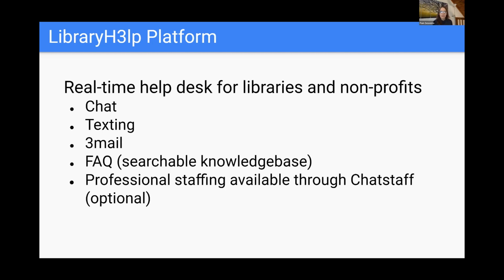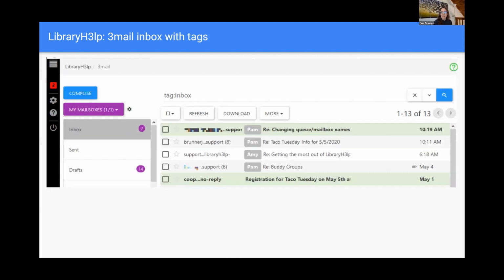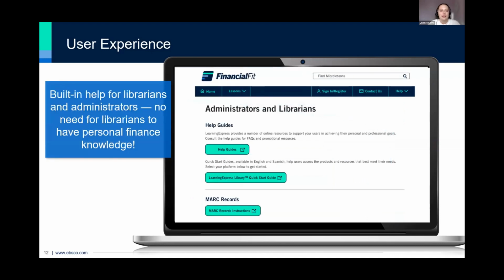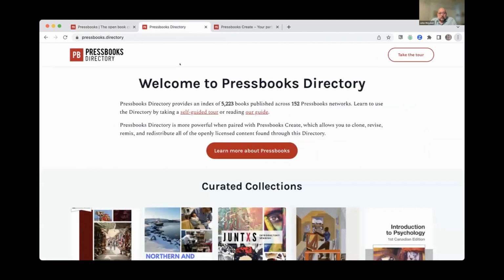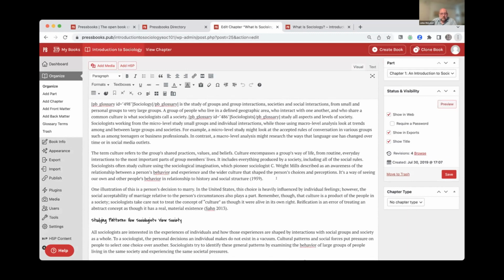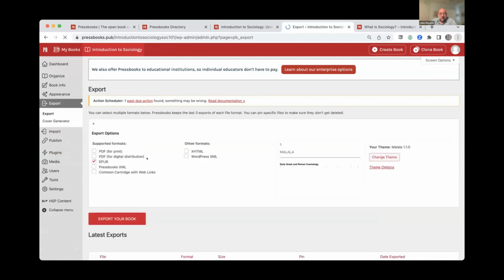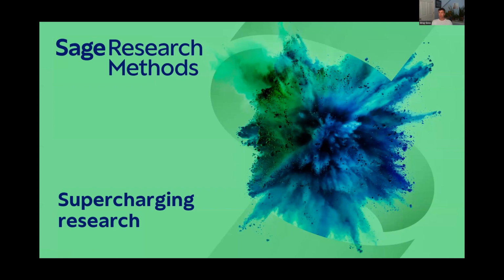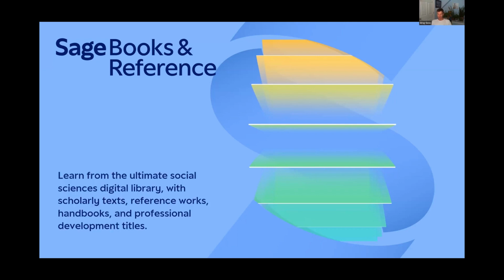May 2nd, 2023 Taco Tuesday: LibraryH3lp, EBSCO Explora/EDS, Pressbooks, & SAGE Publishing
Chapters: 00:00 – Introduction  |  00:52 – LibraryH3lp  |  13:12 –  EBSCO Explora/EDS  |  23:34 – Pressbooks  |  41:41 – SAGE Publishing   |   57:29 – Outro

We understand your time is valuable and you may not have time to spend a whole hour in front of the computer to learn about new vendors or products. Taco (Talking About Coop Opportunities) Tuesdays are free and virtual 15-minute segments that showcase WiLS’ vendor partners and their products.

The lineup for Tuesday, May 2nd, 2023 is linked here, along with the corresponding start times in the video which you can click to jump right to that segment. See below for more details about each one.

Chapter Details:
00:00 – Introduction
00:52 – LibraryH3lp
Come to see an overview of LibraryH3lp, a help desk platform designed for libraries. We will place special attention on newer features.
13:12 – EBSCO Explora/EDS
Watch an overview and learn about database updates and New Explora/EDS.
23:34 – Pressbooks
Learn about adapting existing OER with Pressbooks Create.
41:41 – SAGE Publishing
Watch to learn about SAGE Publishing.
57:29 –  Outro